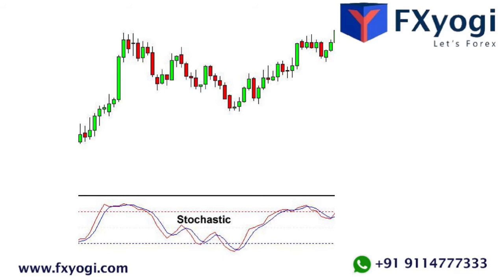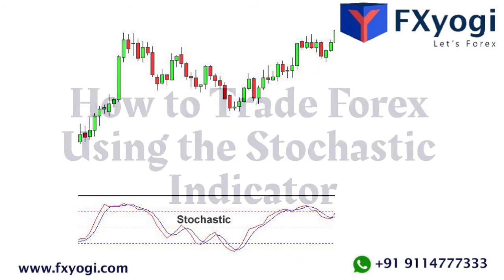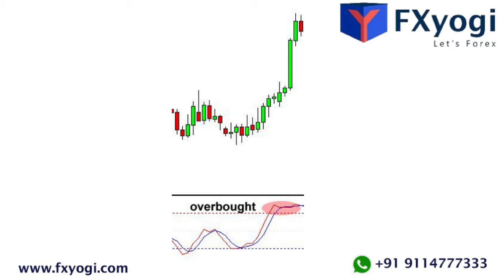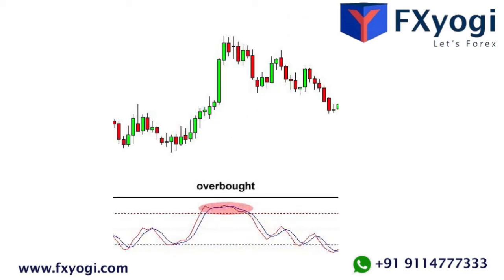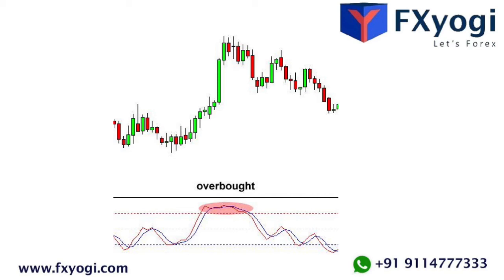How to use stochastic indicator